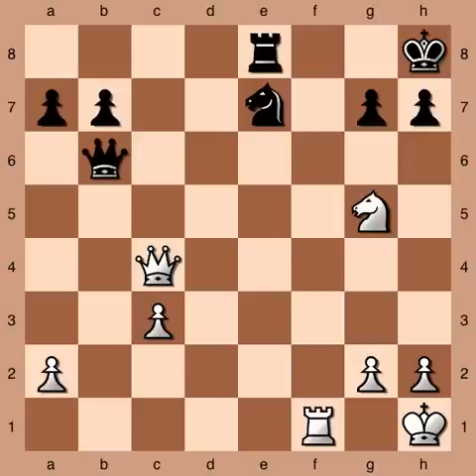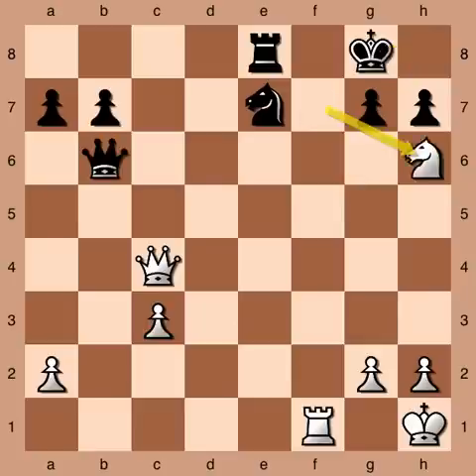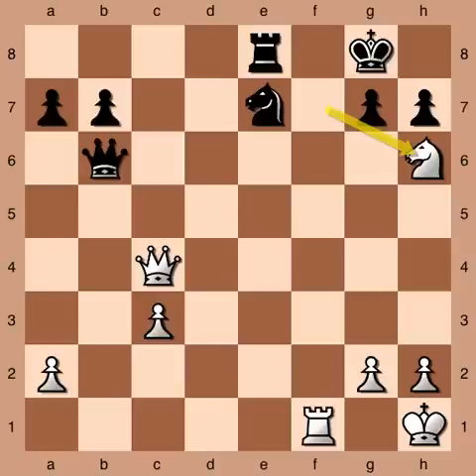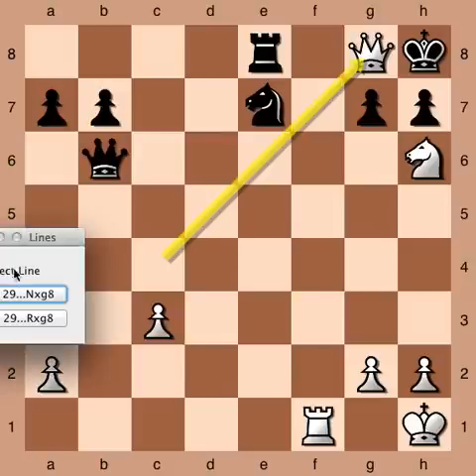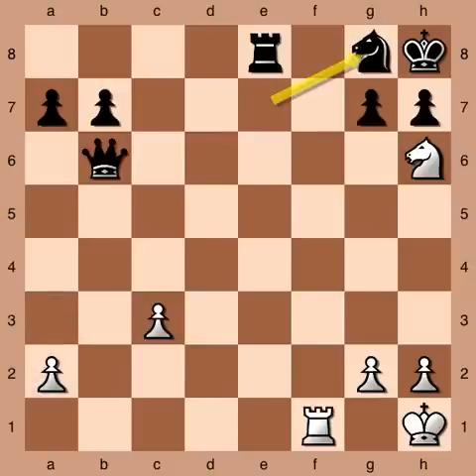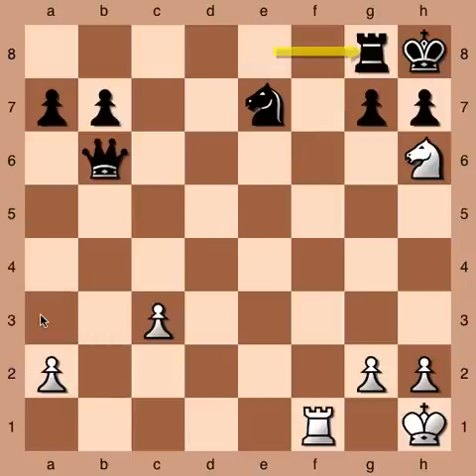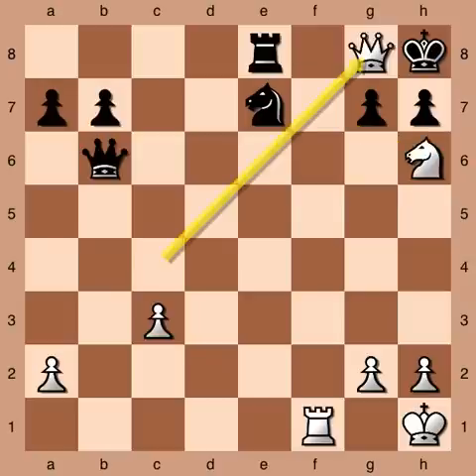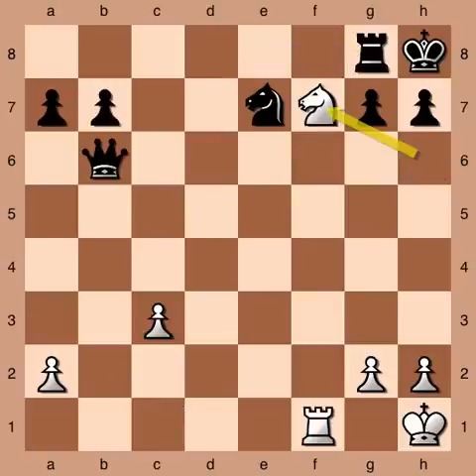Chess Puzzle: Smothered Mate!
This puzzle comes from a game I played against a computer.

Enjoy the puzzle!